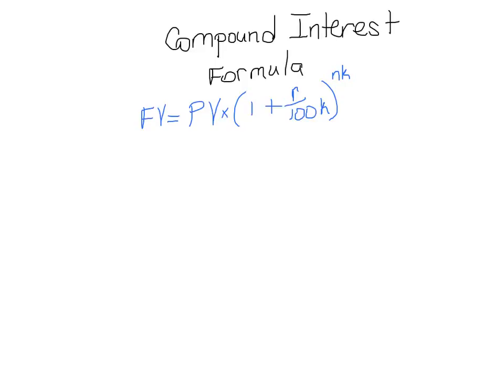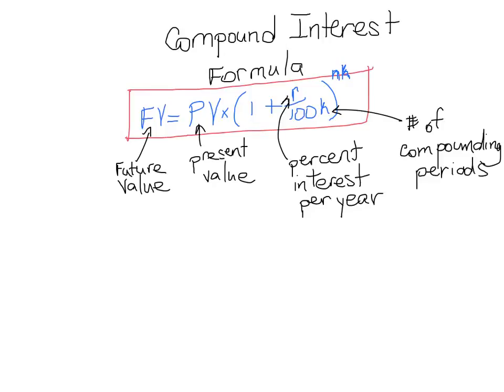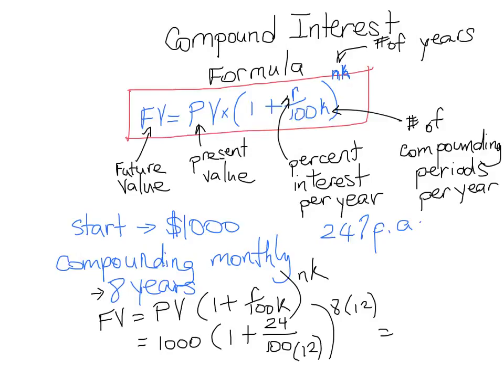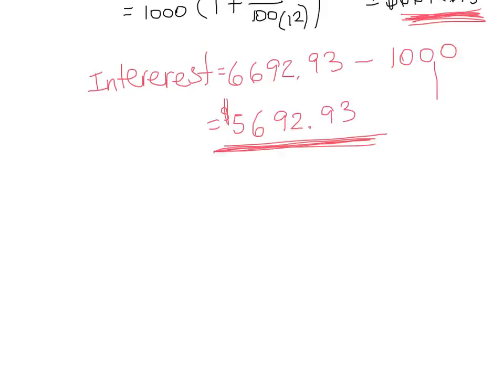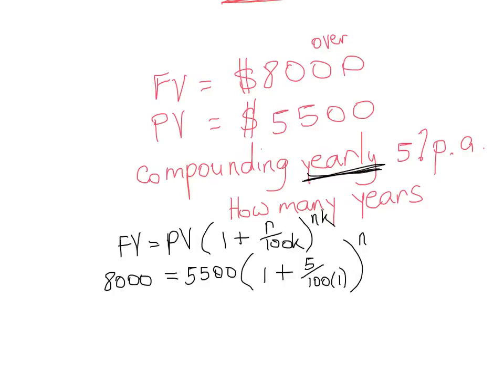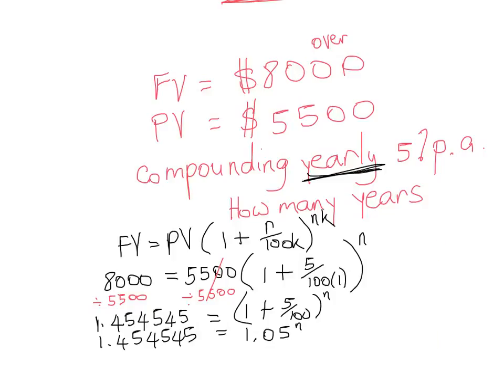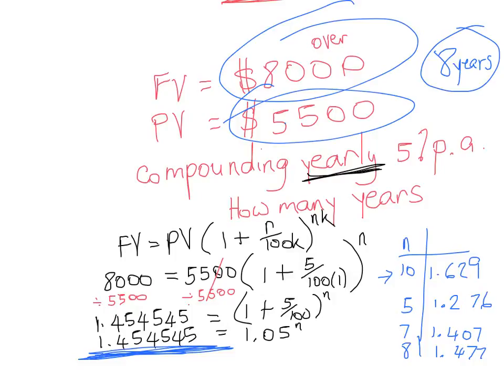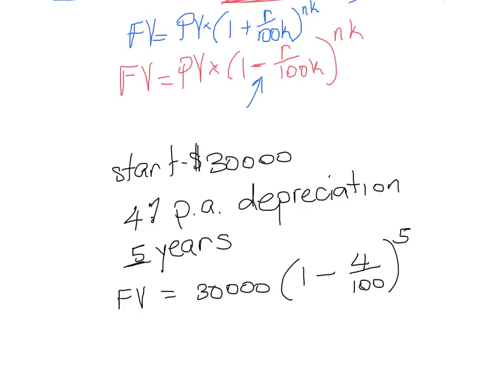Compound Interest Review